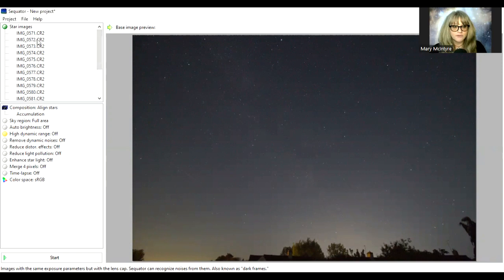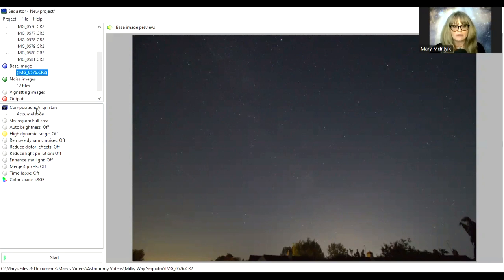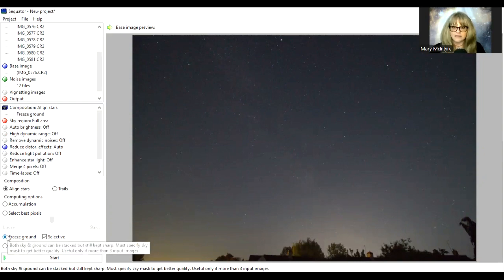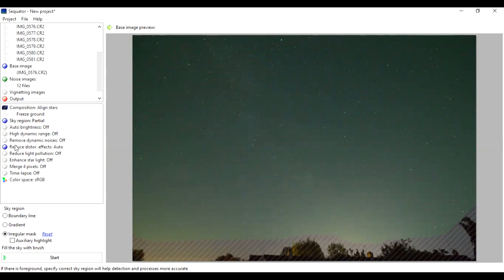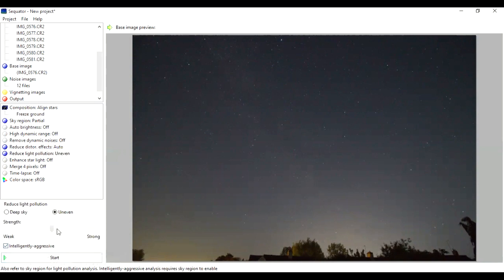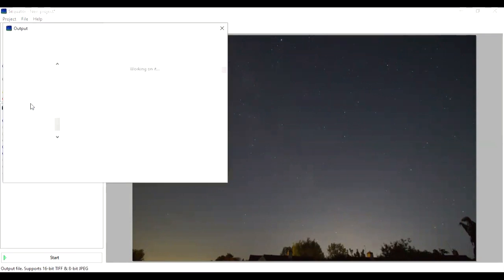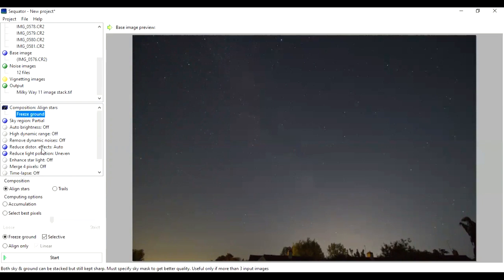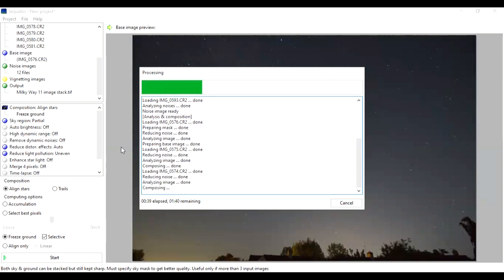How to Stack Milky Way Images Using Sequator - Tutorial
Sequator is my favourite software for stacking Milky Way images. It has some brilliant features, including the "freeze foreground" option which genuinely is a game changer!

In this video I take you through step by step how to use the software.